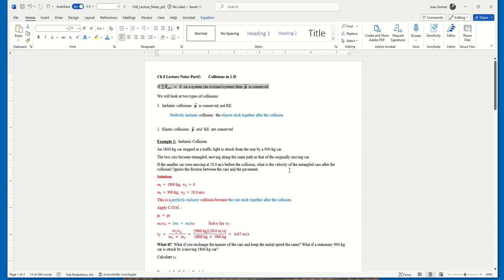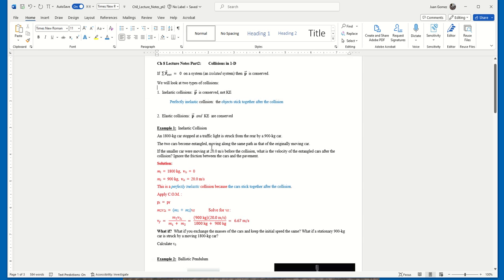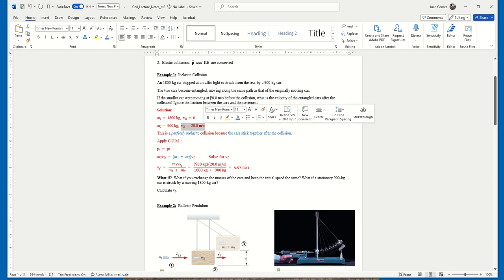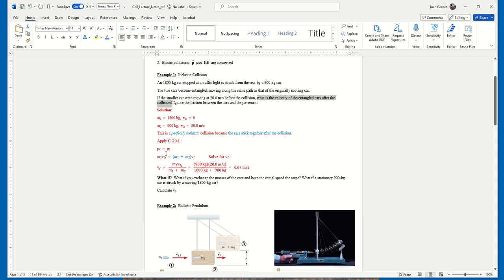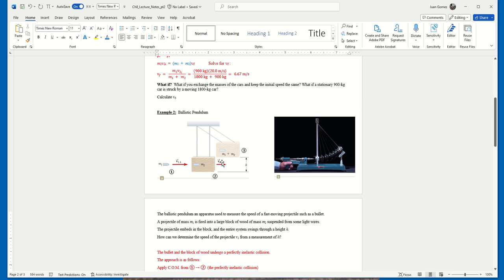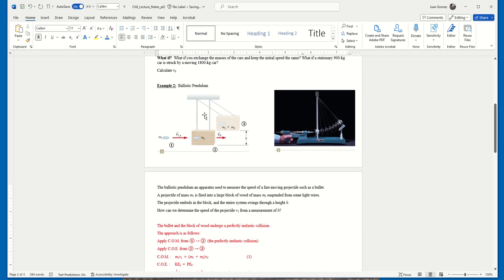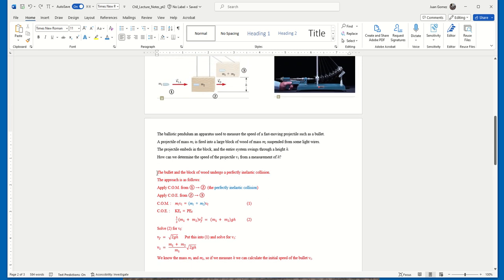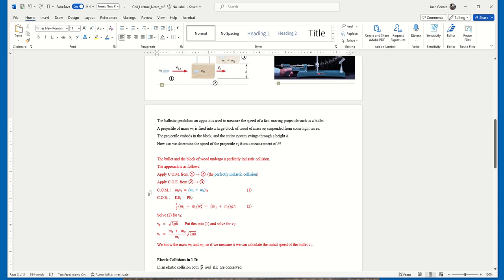Ch8 Lecture Notes pt2 video1